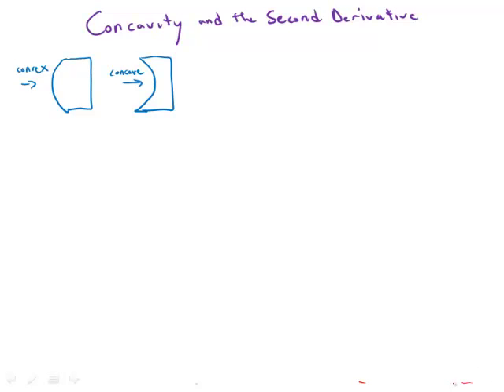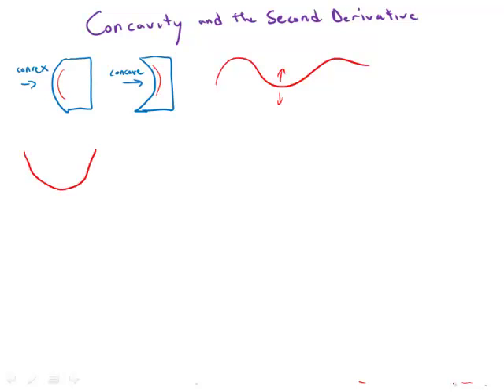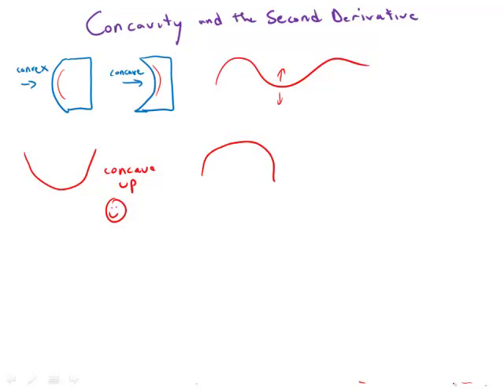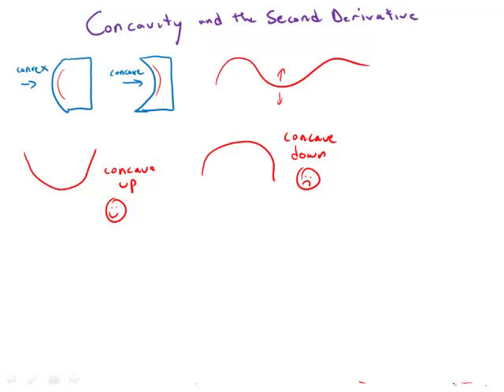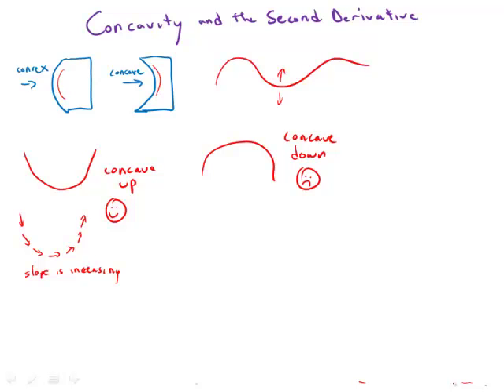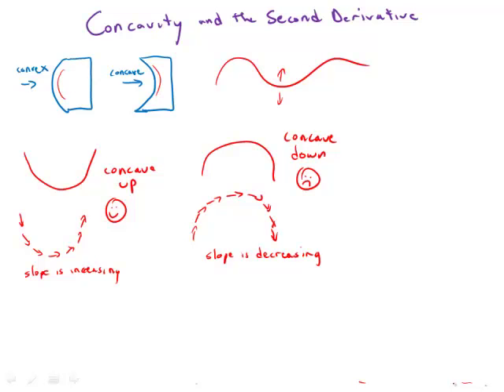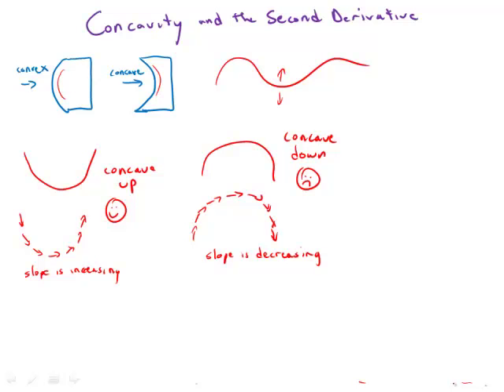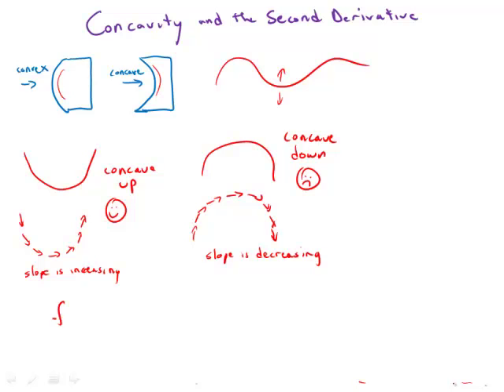Calculus: Concavity and Second Derivative